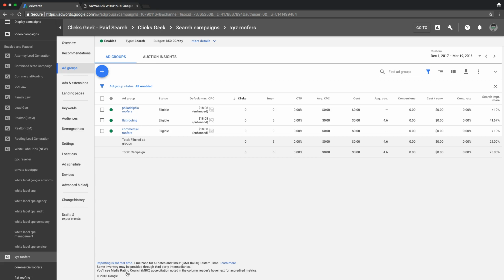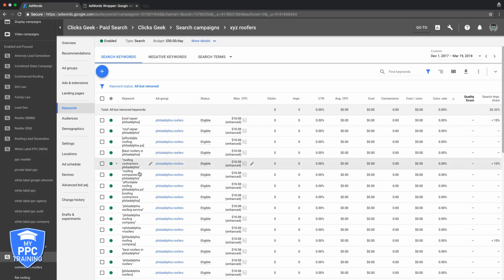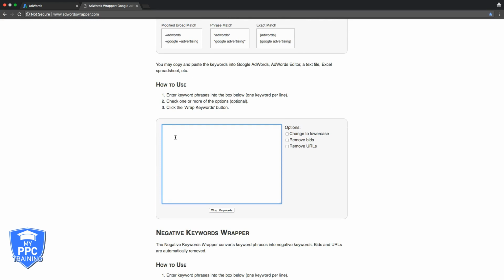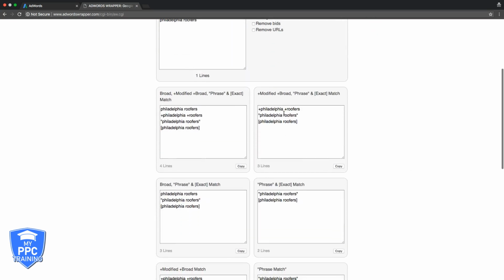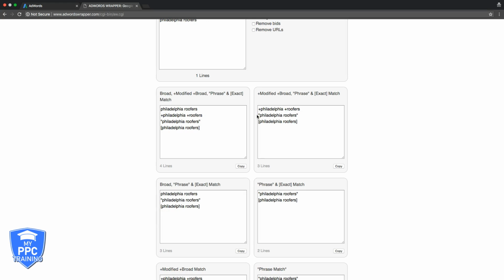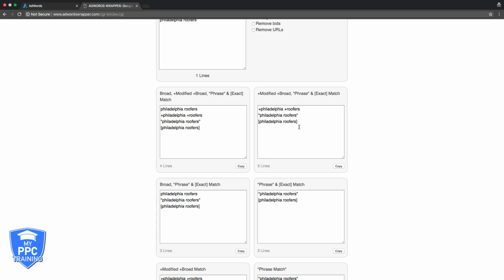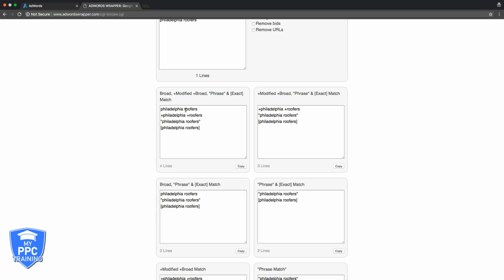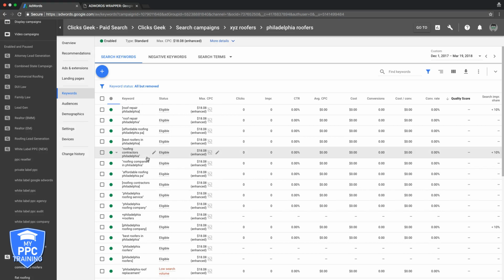Google Ads Match Types Best Practices From An Adwords Expert (HACKS)🔥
Google Ads Match Types Best Practices From An Adwords Expert (HACKS). In this 2018 Adwords tutorial we walk you through Adwords match type best practices and explain how to use match types in your Google ads campaign. Match type adwords. Adwords match types.

Adwords hacks 2018.